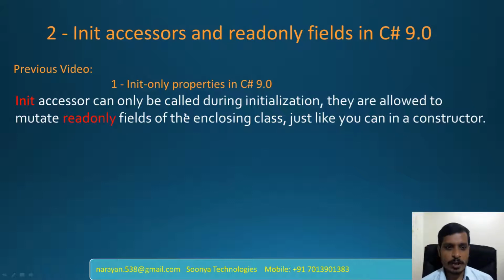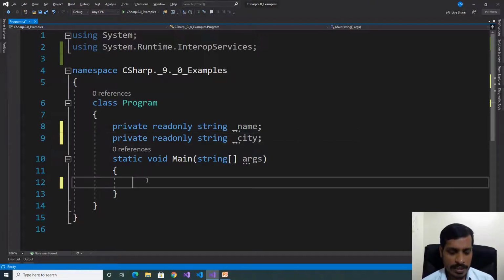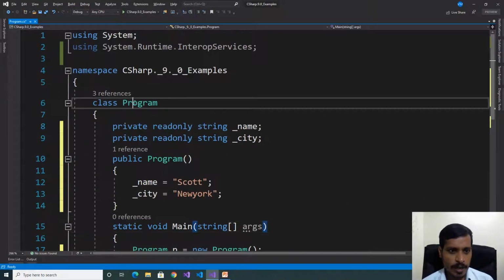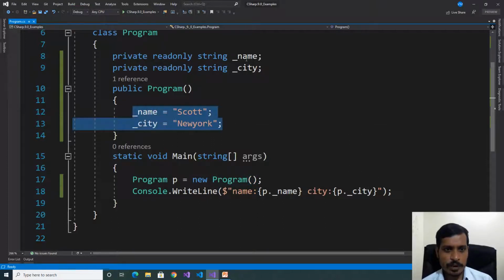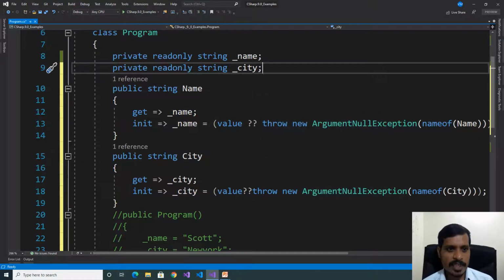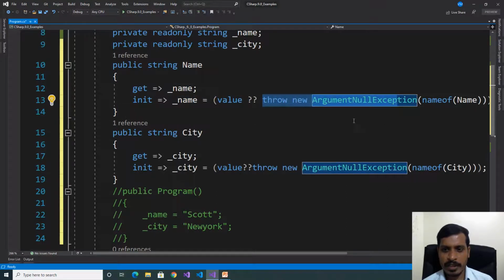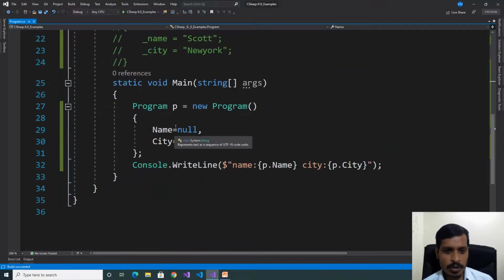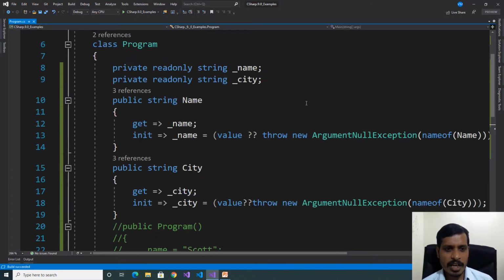Init accessors and readonly fields in C# 9.0 - 2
Init accessor can only be called during initialization, they are allowed to mutate readonly fields of the enclosing class, just like you can in a constructor.